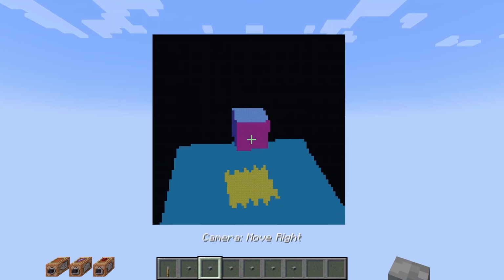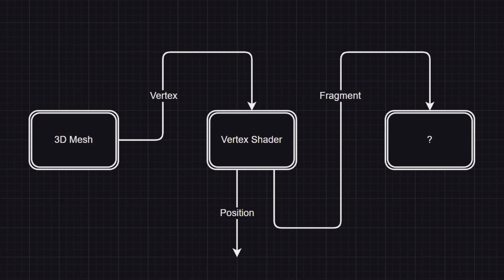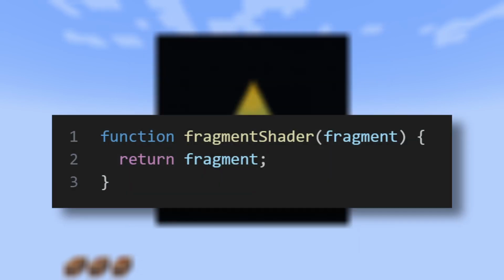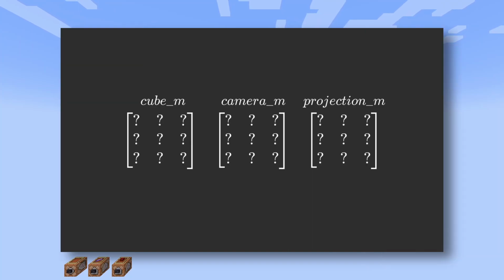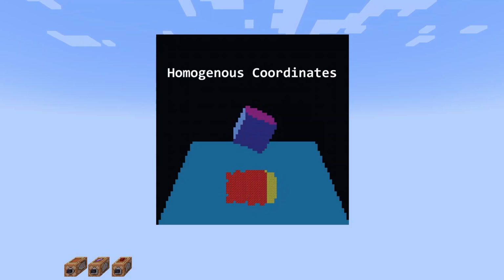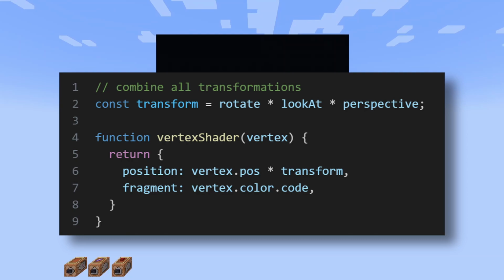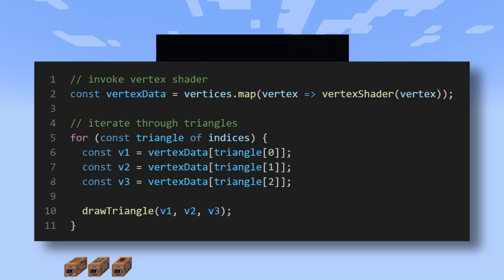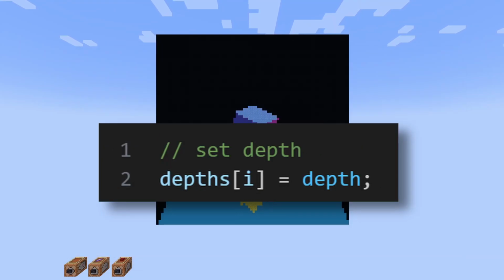3D Renderer in Minecraft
How do computers display 3D objects on a 2D raster? Today we explore this subject by creating a 3D Rendering Pipeline in Minecraft.

Music & Sound:
Rubedo - Minecraft Nether Update (Original Game Soundtrack) by Lena Raine

Tools Used:
Davinci Resolve - Editing
Krita - 2D Graphics
Blender - 3D Graphics
DrawIO Integration (VSCode Extension) - Pipeline diagram
CodeSnap (VSCode Extension) - Pseudo-code snippets
Minecraft

Chapters:
0:00 - Intro
1:30 - Gradient Triangle
2:23 - Cube
5:50 - Water
6:14 - Renderer Internals